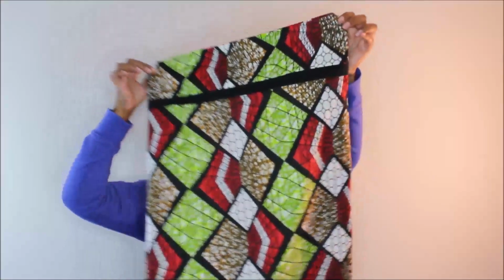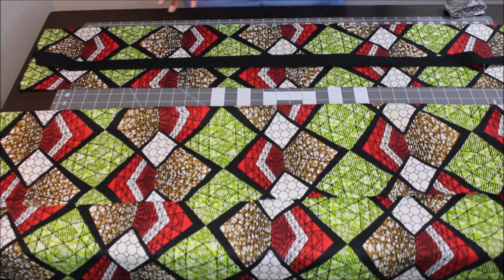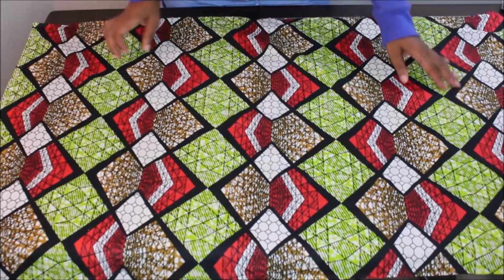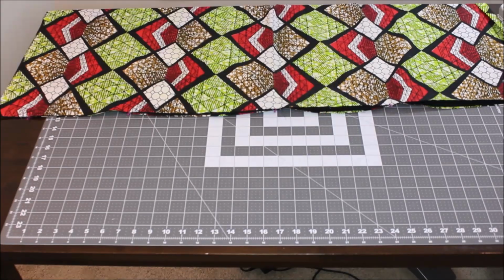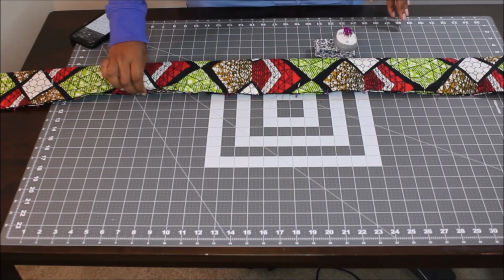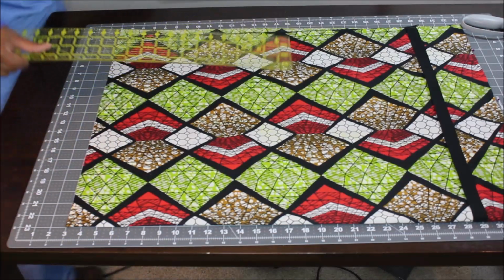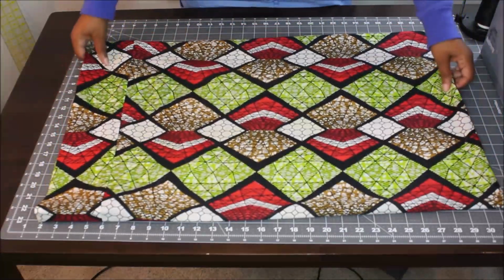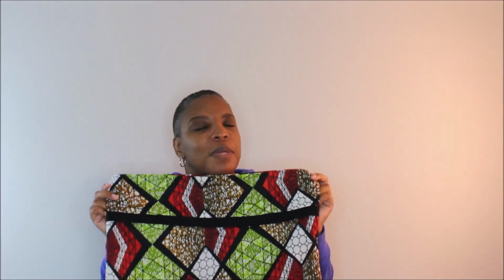Pillow case - Day 11 of 12 Days of DIY Christmas Gift Ideas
Day 11 Pillowcase
Hello and welcome to day 11 of our 12 Days of DIY Christmas Gift Ideas! Today we are making a pillowcase with no raw edges on the inside! I’m super excited because this is my first time making a pillowcase and I wanted to do it with you all. This project can be done in a variety of cotton fabrics and you can have fun with color blocking. It’s the holidays, so you can go wild with all of the holiday fabric! I can’t wait to see all of the lovely pillowcases you make for your friends and family. You can find the video here. Here are the tools and measurements you will need:
• ¾ yard fabric (main pillowcase)
• ¼ yard or (9” Width) fabric – same length as main pillowcase fabric
o This can be contrasting fabric
• 2.5” Width fabric (sleeve) – same length as main pillowcase fabric
o Contrasting fabric
• Pins
• Scissors
• Ruler
• Rotary cutter (optional)
• Thread
• Iron and ironing board
• Sewing machine